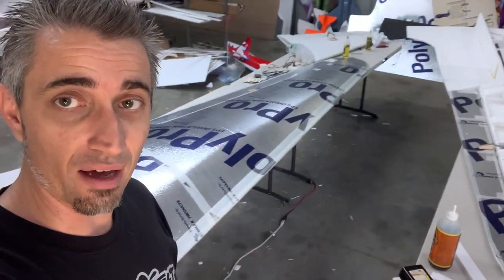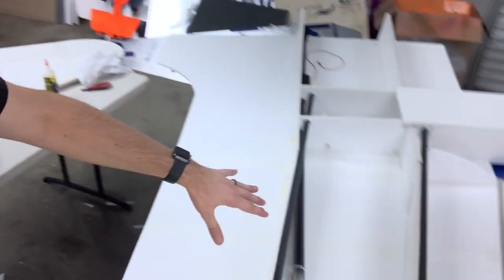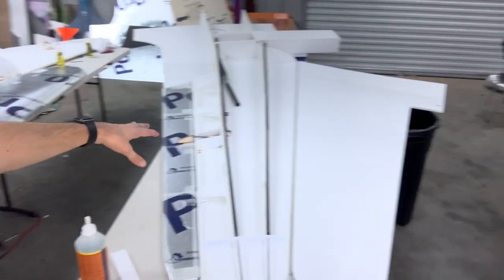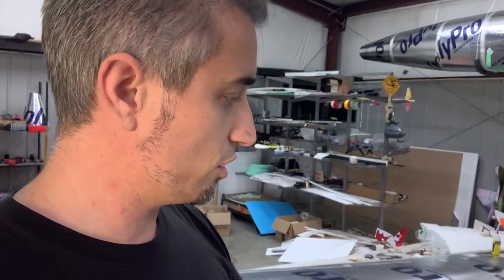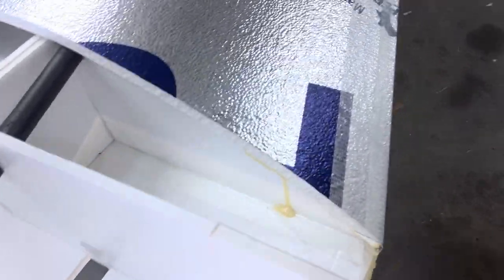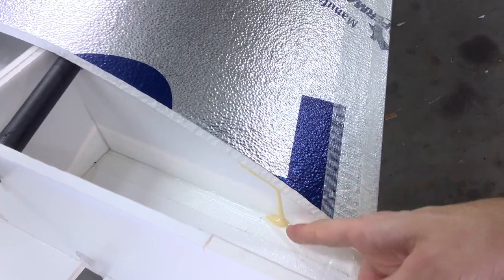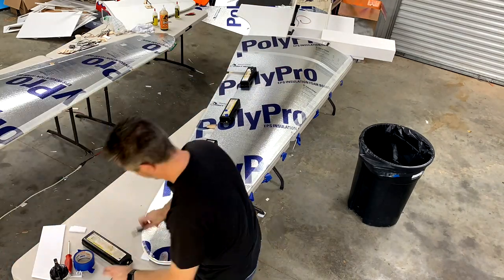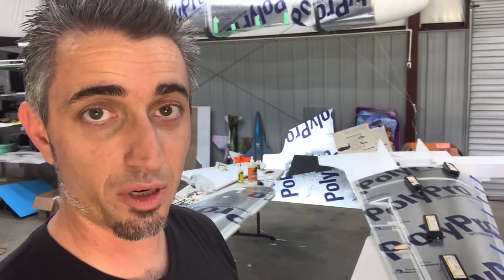Giant Foam C-47 Progress Update #9: Wing Covering